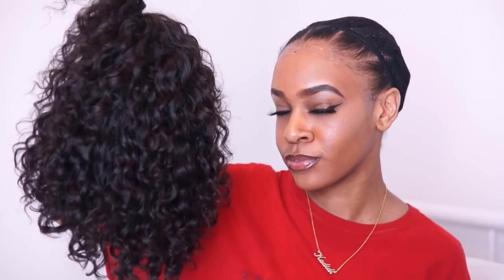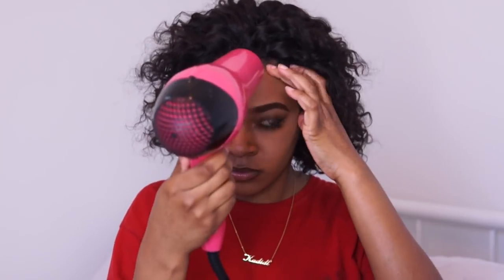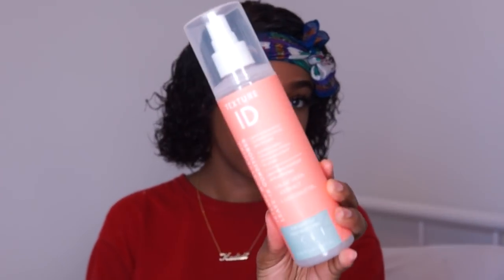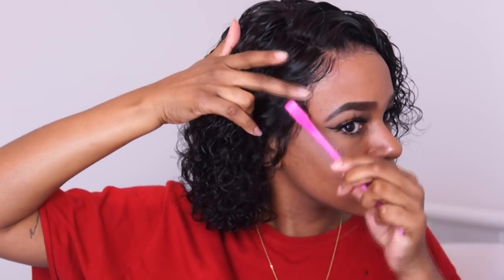$79 Loose CURLY Short Bob | very much BOUJIE BADDIE! ft. YGWIGS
SKU:  136bob05

Hair Structure: Lace front wig

Hair Texture:   Curly

Hair Color:  1B# color

Bleached Knots: Yes

Baby hairs and pre-plucked natural hairline

M U S I C

ME 2 - Lakey Inspired
BY THE POOL - Lakey Inspired
CHILL DAY - Lakey Inspired

OUTRO // OFF DEEZ (Instrumental) - JID

love yourz